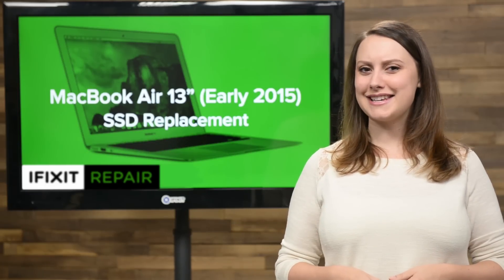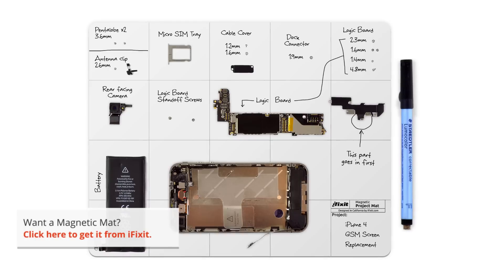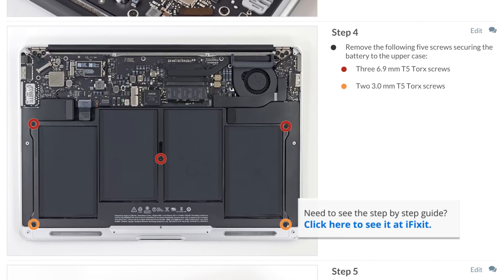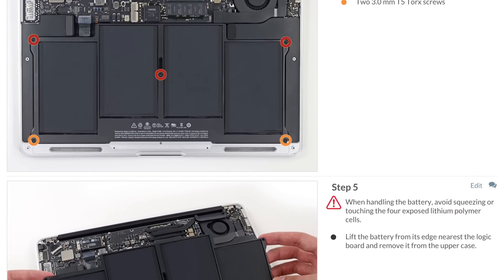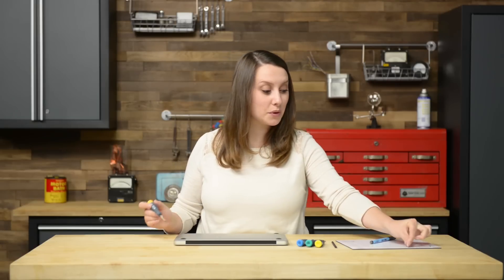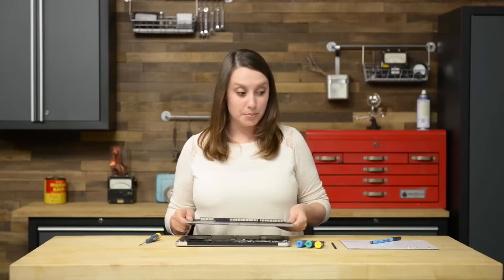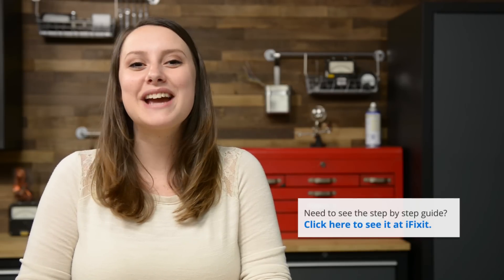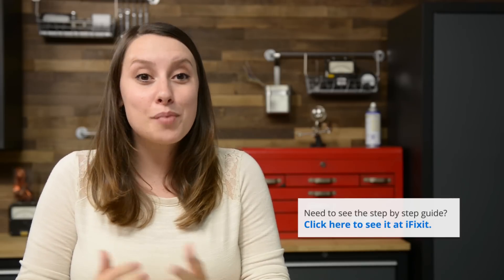How To: Replace the SSD in your MacBook Air 13" (Early 2015)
Time to upgrade or replace your SSD? It’s easier than you might think. Today, I’m going to show you how to replace the Solid State Drive in your 13" Macbook Air.